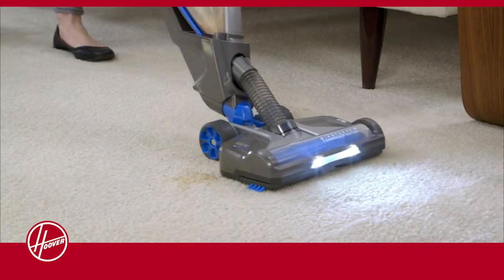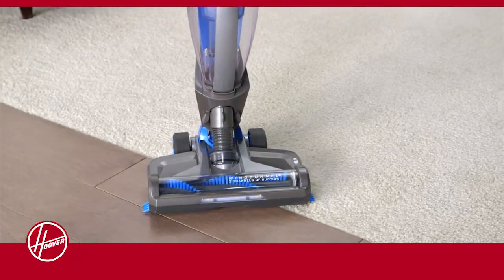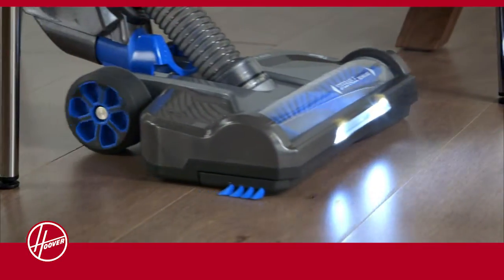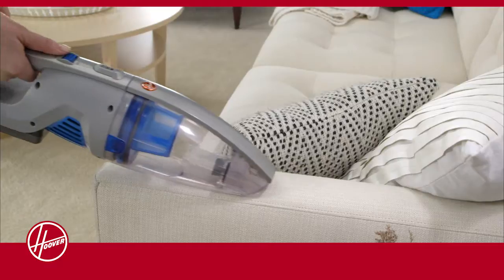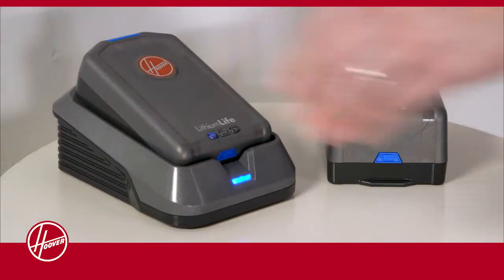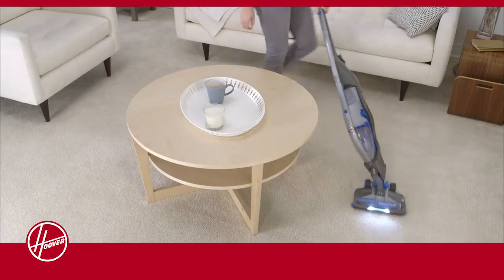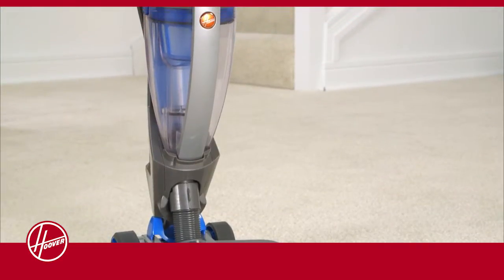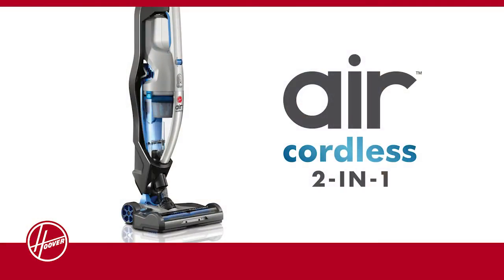Hoover Air™ Cordless 2-in-1 Stick & Handheld Vacuum: Performance. Versatility. All-In-One.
The Hoover Air Cordless 2-in-1 Stick & Handheld Vacuum. Get the power of a high-performance stick vac with the versatility of a hand vac for multiple floor types plus above floor surfaces.